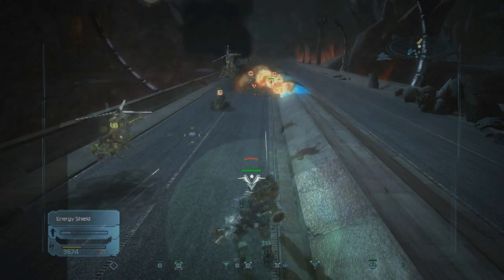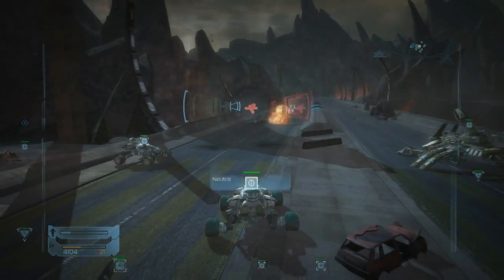Stormrise Advanced Strategies Chapter One: The Turtle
Yug from Stormrisers.com and Sanatana Mishra from Creative Assembly show off some of the advanced strategies possible in the upcoming RTS game Stormrise.